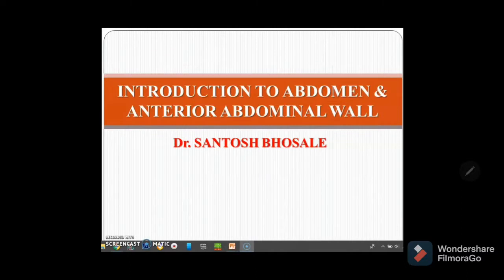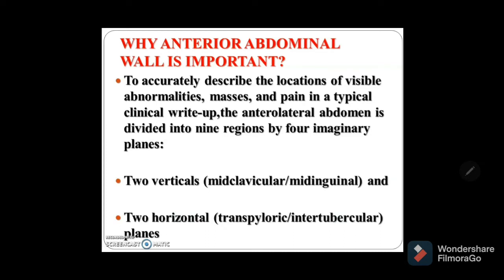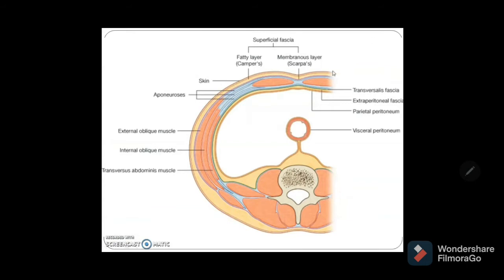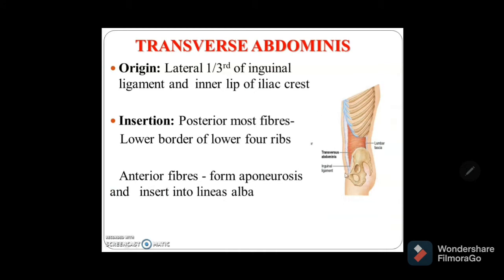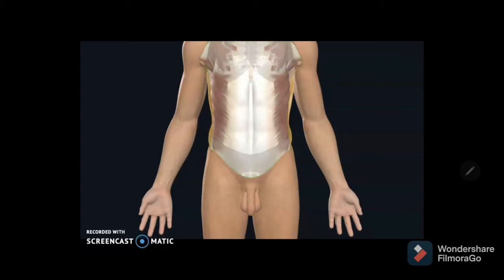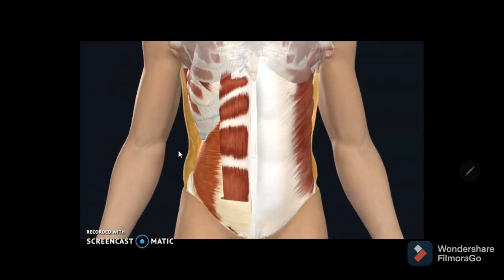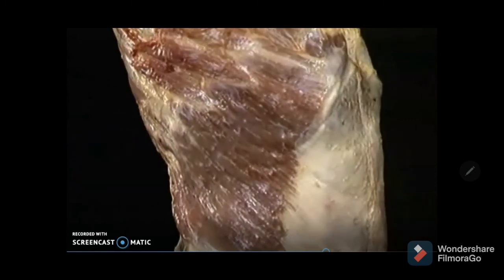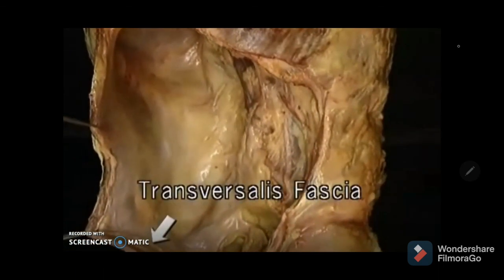Introduction to the Abdomen and Anterior abdominal wall with layers and muscles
This video aims to describe the anatomy of anterior abdominal wall with integrated approach of classical power point presentation, innovative 3D animation and interactive dissection methods to cater the intricate details of Anatomy to the audience.  Have a happy learning